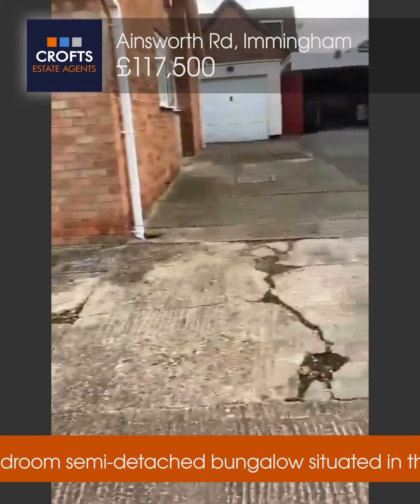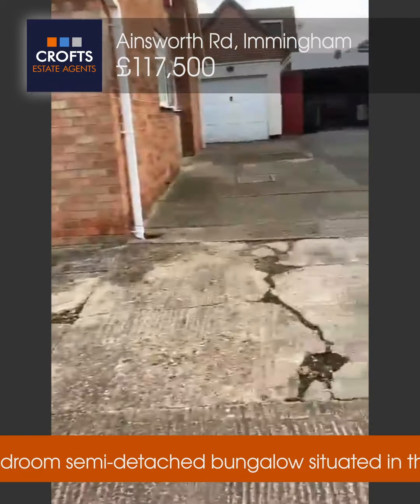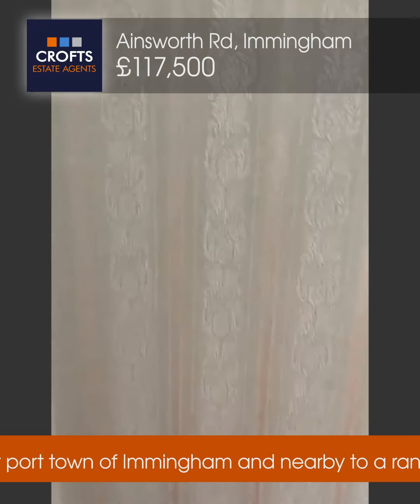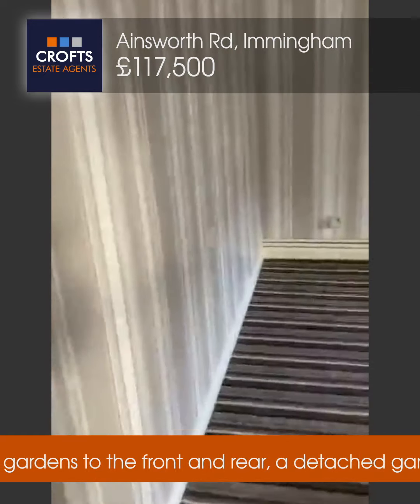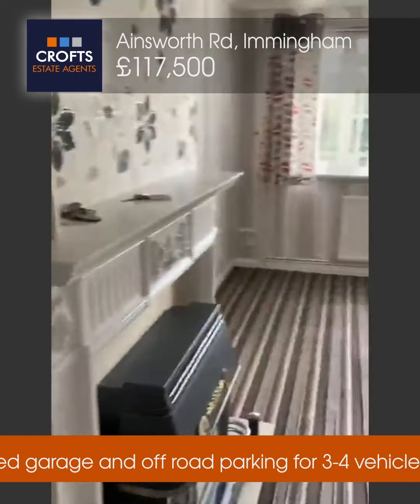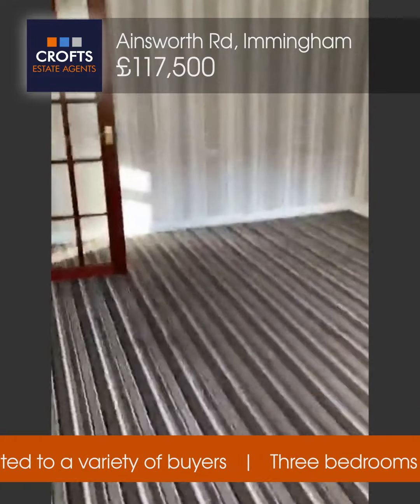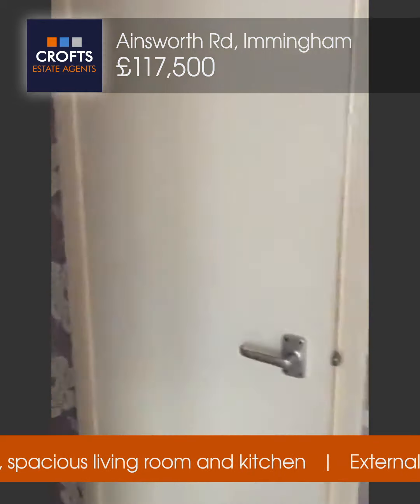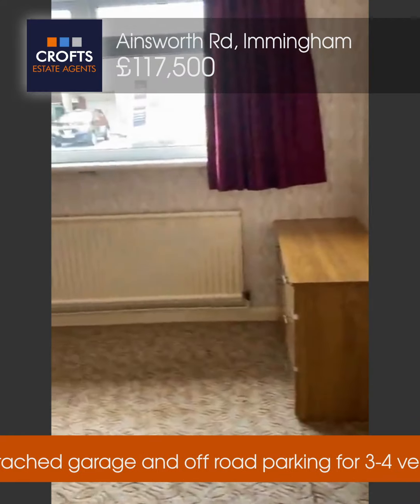Crofts Virtual Viewing - 21 Ainsworth Rd, Immingham. £117,500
Crofts Estate Agents are delighted to offer for sale with NO FORWARD CHAIN on the vendors side, this three bed semi-detached bungalow. Situated in the popular port town of Immingham and nearby to a range of local amenities, this property is perfectly suited for a variety of buyers. Internal viewing will reveal, three bedrooms, two of which being doubles, a family bathroom, spacious living room and kitchen. Externally, there is low maintenance gardens to the front and rear, detached garage and off road parking for 3-4 vehicles. Viewings are available immediately, to arrange yours contact the Immingham office. |  EPC rating D  |  Council tax band B   | Call Crofts for full details on (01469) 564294